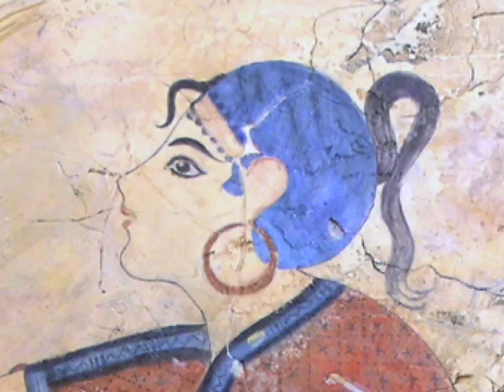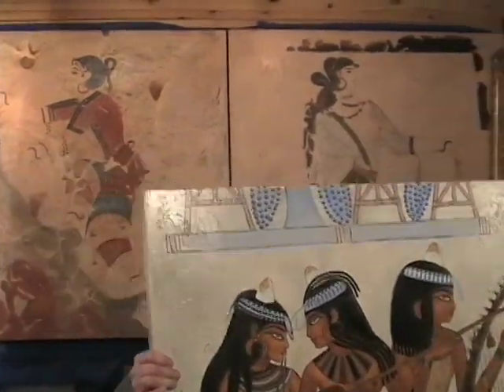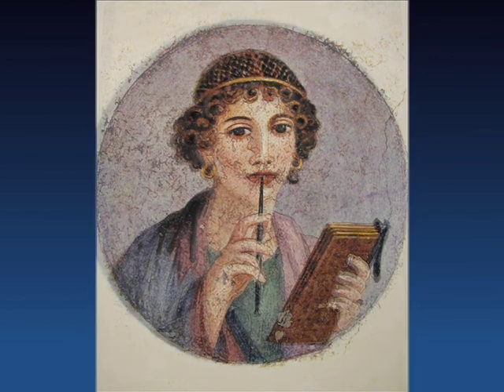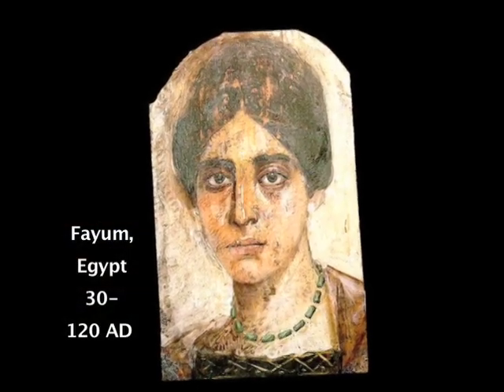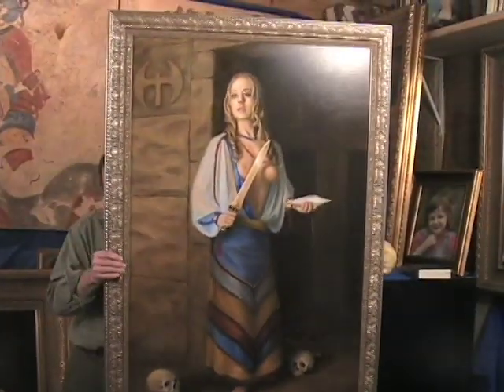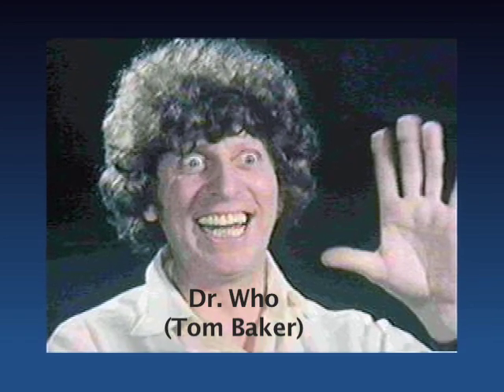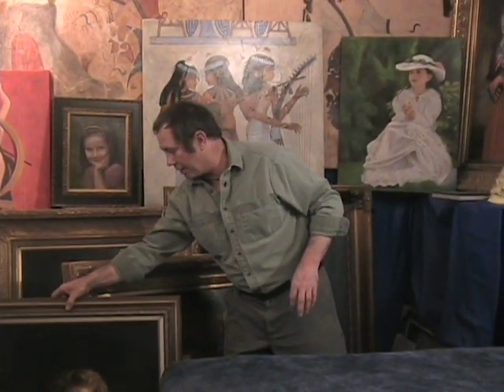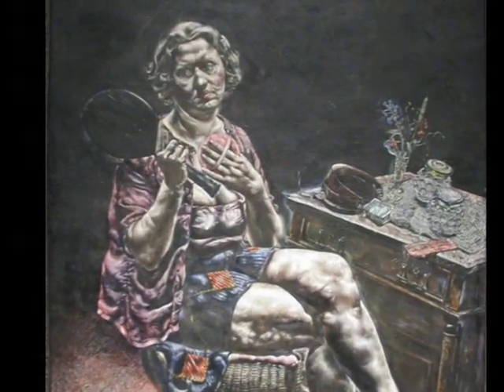2. Thomas Baker's Canvas Stretching Tutorial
Thomas Baker concludes his history of realist painting up to the present day, then addresses the subject of painting on canvas.